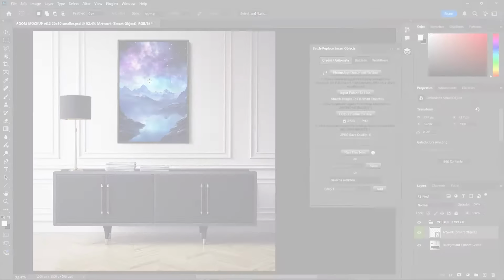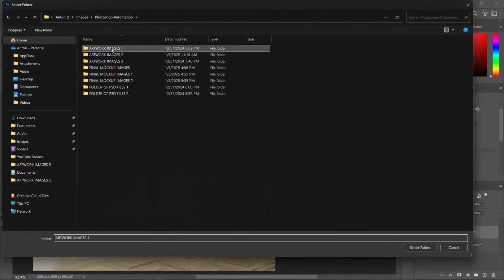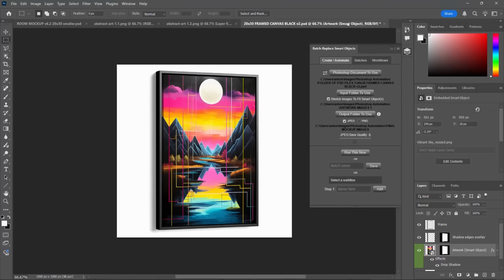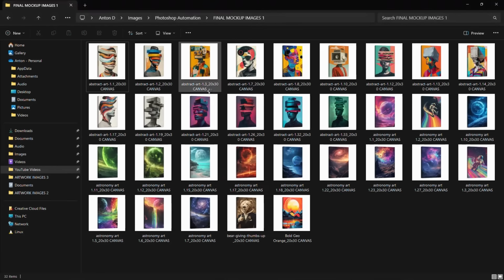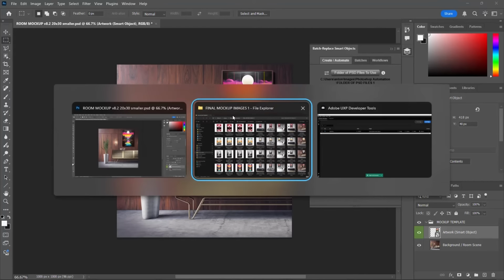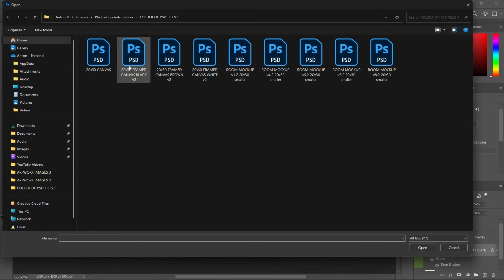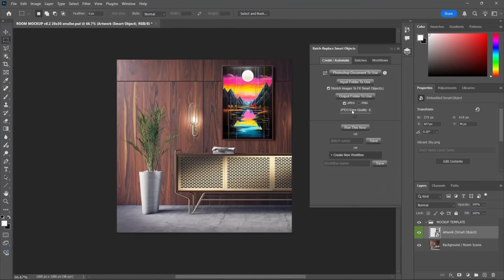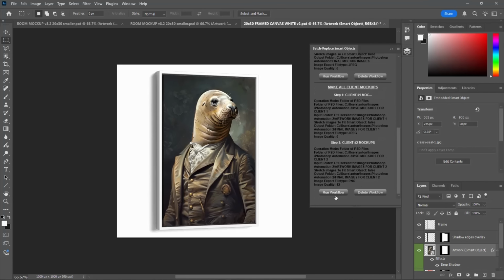This Bulk Mockup Generator Will Save You TONS of Time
Learn how to generate mockup images in bulk! You can easily automate the creation of your mockups to save a ton of time. In this video tutorial, we will show you how to use a helpful bulk mockup generator tool called "Batch-Replace Smart Objects", which is a Photoshop plugin that can automate the creation of hundreds of mockup images with one single button click. If you spend lots of time manually creating your mockup images one at a time (using PSD mockup templates), this bulk mockup generator tool will be an absolute lifesaver! This tool can be used to create print-on-demand product mockups, graphic design mockups, photography mockups, wall art mockups, t-shirt/apparel mockups, and more.